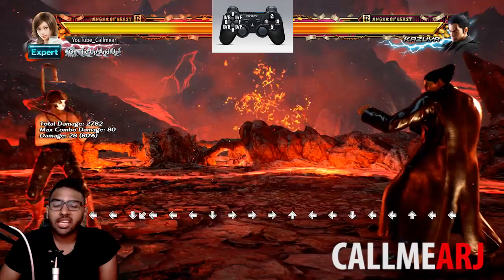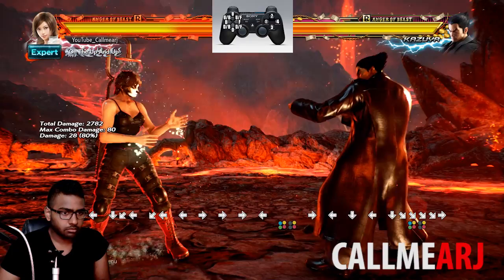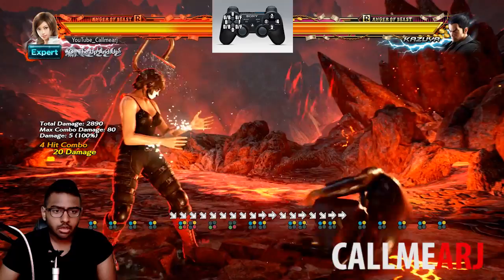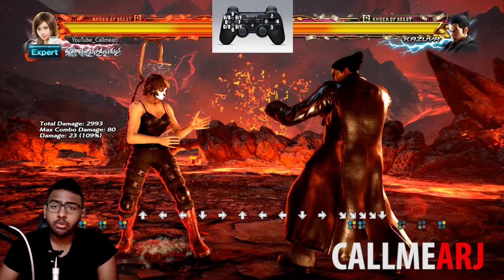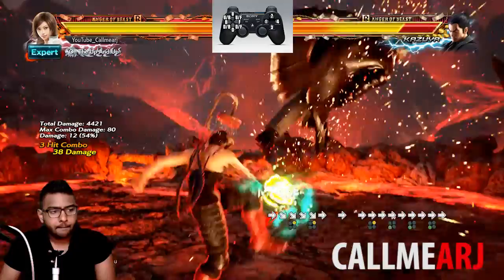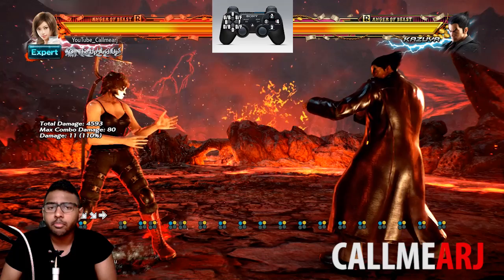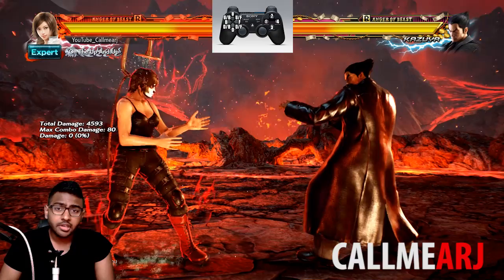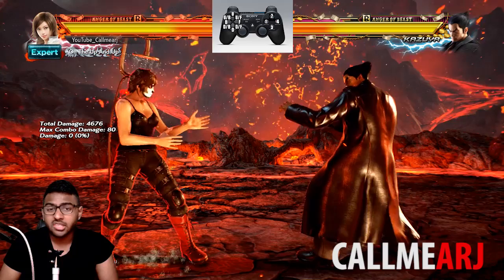Tekken 7 Asuka GUIDE Secret Unblockable Tackle Into GUARANTEED Rage Drive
A Secret move not many people know about but was used by Dimeback at Evo 2017. Had to share!

If you're into shorter Tekken matches skillfully picked out from the web each day, this is the channel to follow!